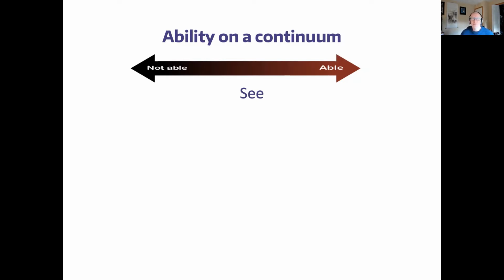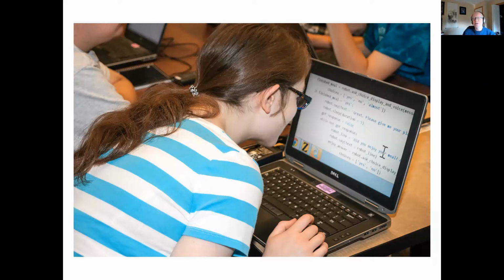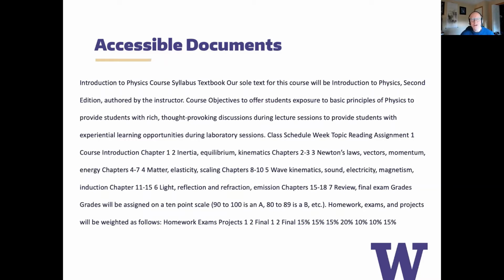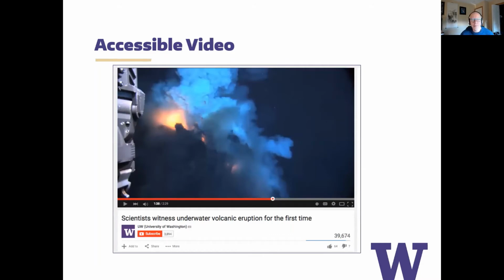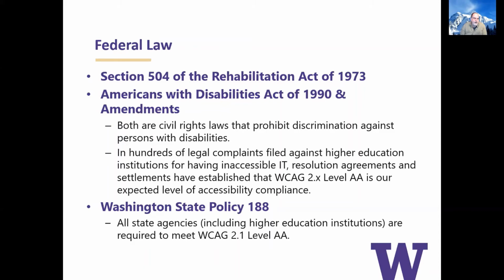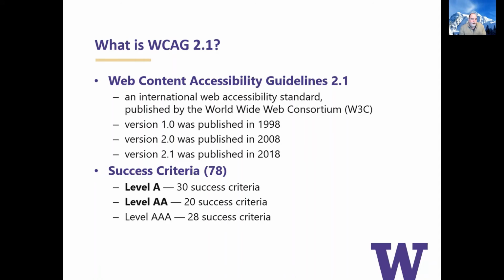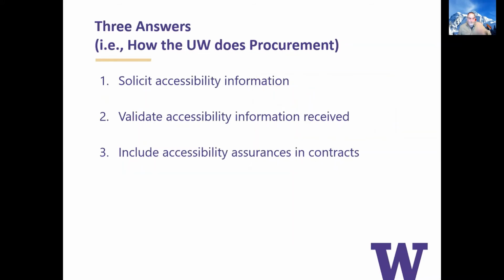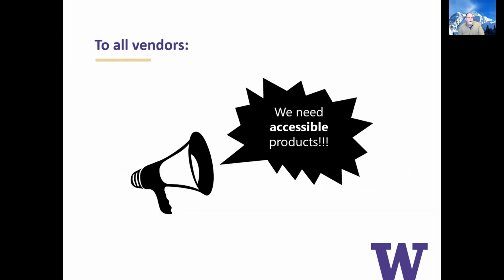Sorry, you can't use this.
SPEAKERS: Terrill Thompson and Dan Comden, University of Washington
DESCRIPTION: Imagine being a student with a disability, eager to take an exciting new class, only to discover that it's offered using technologies that are inaccessible to you. "Sorry, you can't use this. Isn't there some other class you could take?" As we embrace new technologies to spice up our online learning offerings, which students are we excluding? Is your platform usable by people with visual, hearing, or physical limitations? How can we find out? If the tools fall short on accessibility, what are our options? This session will explore these questions (and answers).